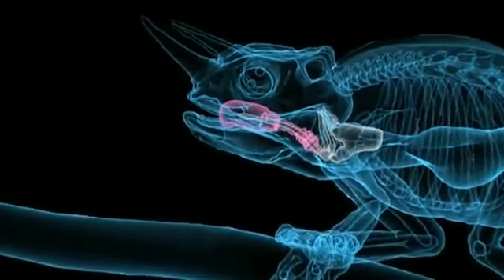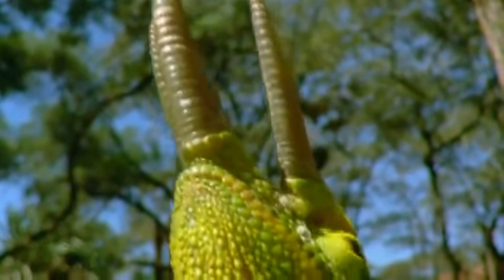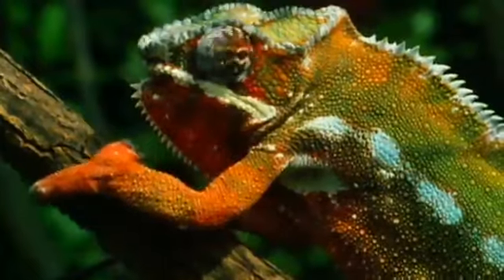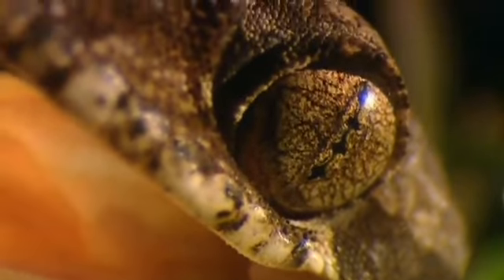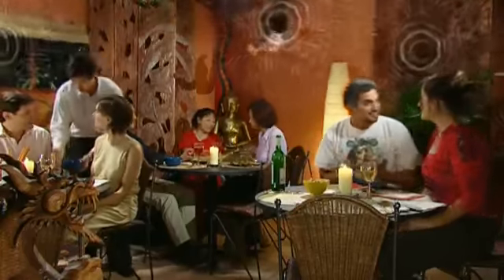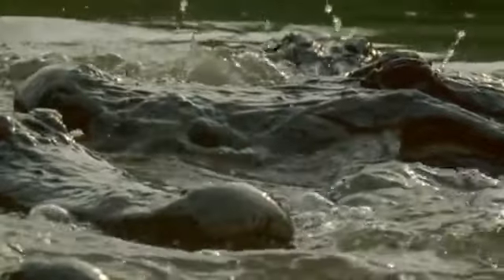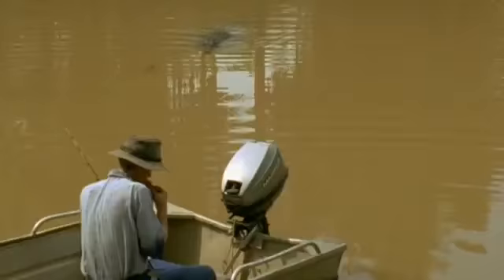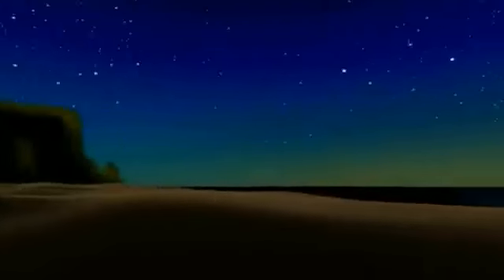Dragons Alive Smart Reptiles english Documentary on BBC part 2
"The Reptiles" continues with a look at the reptiles that humans may fear most: "Snakes." But the film does not portray snakes as evil creatures. Rather, it takes us into their secret and very strange world to try to understand them better. Even though most snakes are not lethal to humans, many people are still terrified of these slithering reptiles. The program illustrates how venomous snakes bite humans only in self-defense and would much rather not confront us. Snakes also provide a valuable service by controlling the rodent population.